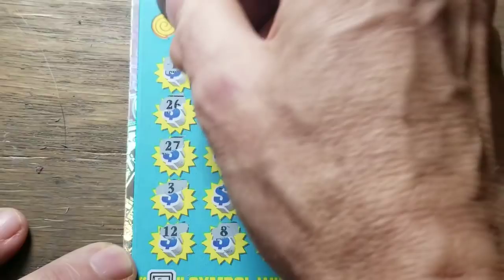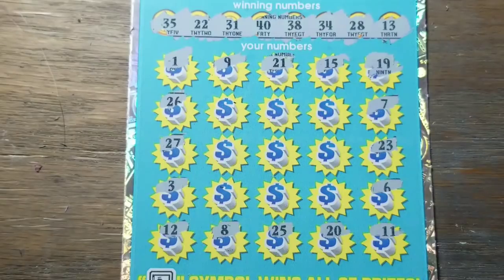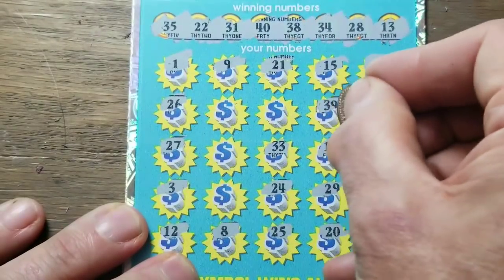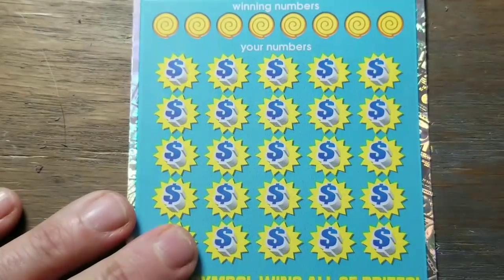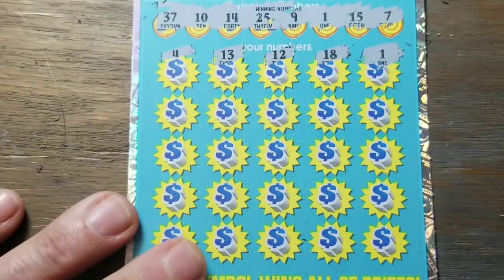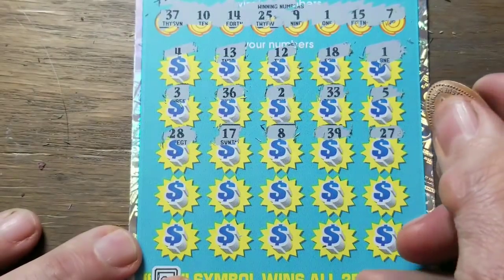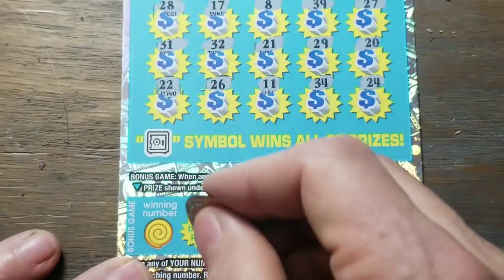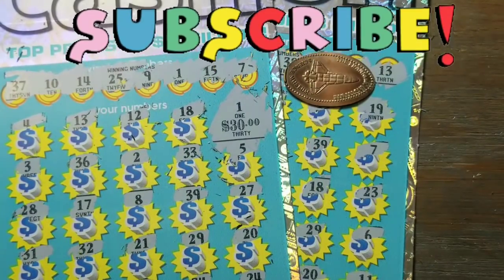Mystery Monday. Lottery scratch tickets